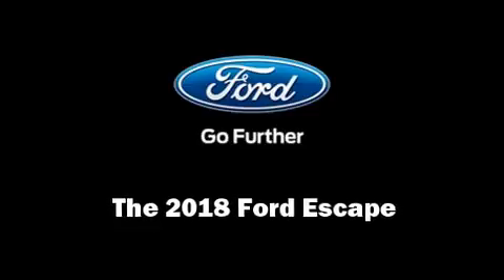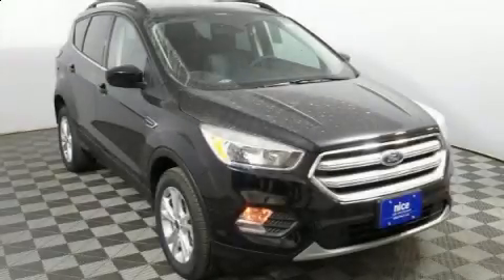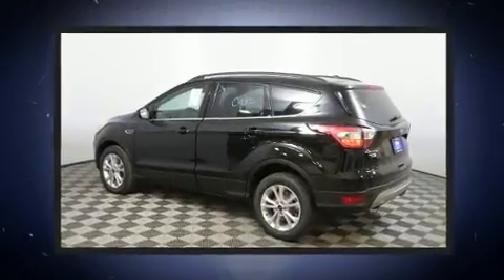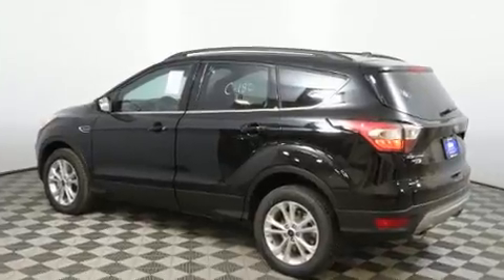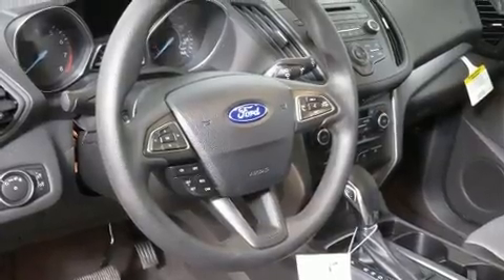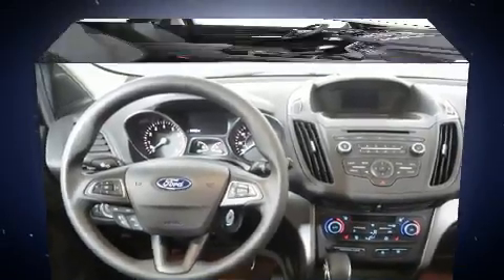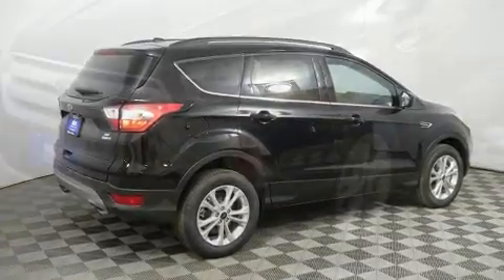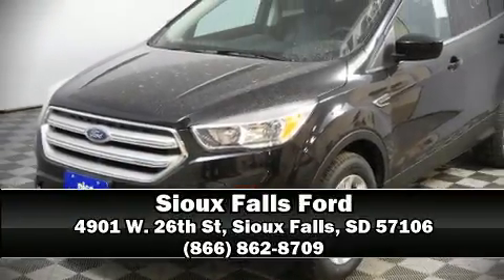2018 Ford Escape SE in Sioux Falls, SD 57106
4901 W. 26th St

Load your family into the 2018 Ford Escape. Smooth gearshifts are achieved thanks to the efficient 4 cylinder engine, and for added security, dynamic Stability Control supplements the drivetrain. Four wheel drive allows you to go places you've only imagined. Turbocharger technology provides forced air induction, enhancing performance while preserving fuel economy. Top features include power windows, a rear window wiper, heated seats, automatic temperature control, power door mirrors, remote keyless entry, an overhead console, and more. Premium sound drives 6 speakers, providing you and your passengers a sensational audio experience. With side curtain airbags supplementing the rest of the safety network, you can be assured that you and your passengers will experience top-tier protection. Our sales reps are extremely helpful & knowledgeable. We'd be happy to answer any questions that you may have.